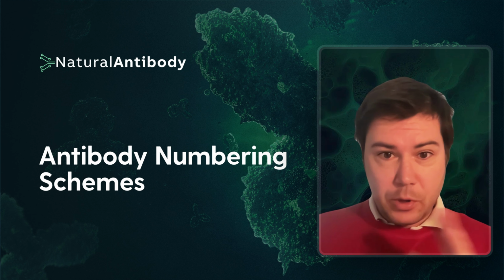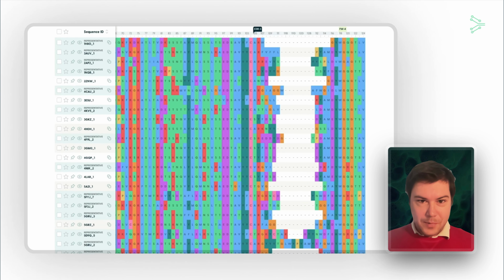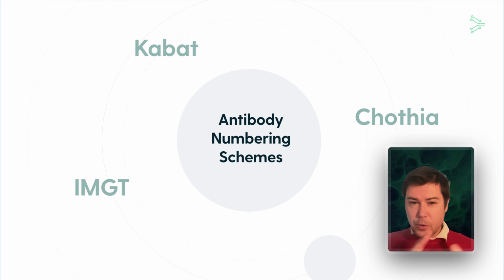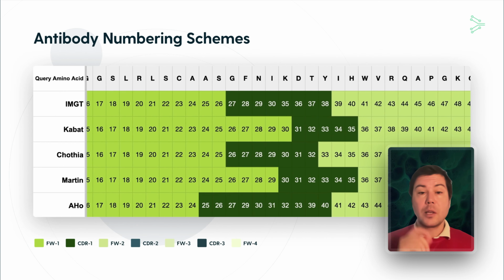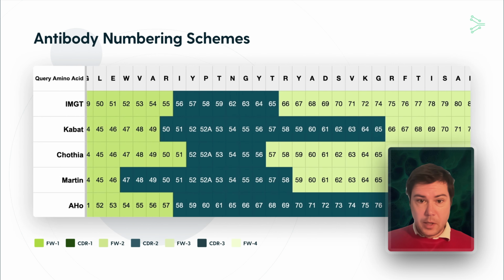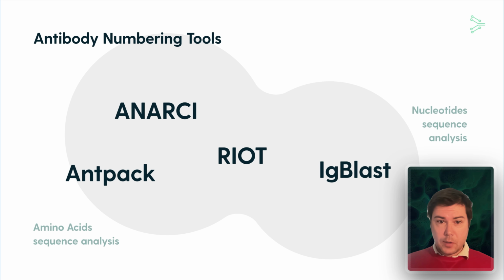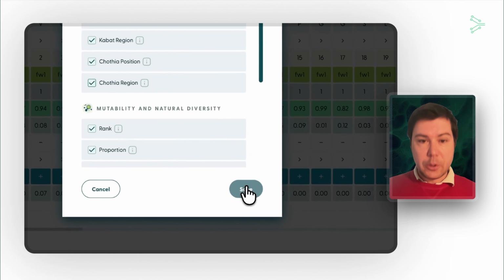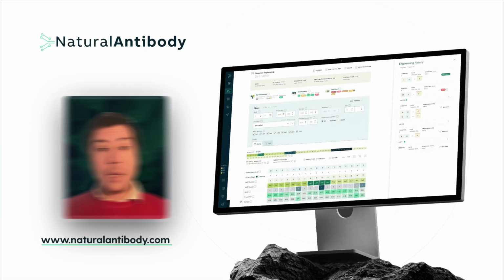Antibody Numbering Schemes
Introducing the first episode of the “NaturalAntibody Protocols” series!

We’re kicking off this new series with a dive into a fundamental topic in antibody bioinformatics — antibody numbering schemes. In this new video, Konrad Krawczyk provides a concise overview of antibody numbering schemes, covering:
- The concept and rationale behind numbering schemes
- Key differences between major schemes (e.g. Kabat, Chothia, IMGT)
- Tools and workflows used for numbering amino acid–based and nucleotide–based antibody sequences

This episode offers valuable insights for anyone involved in antibody informatics, computational immunology, or protein engineering, helping to ensure consistent and reproducible analyses across datasets and tools.